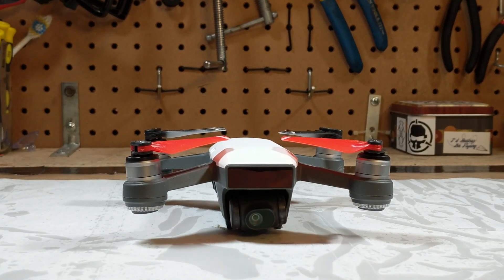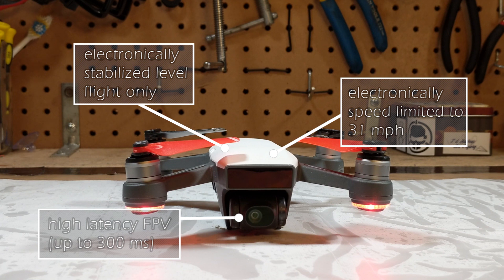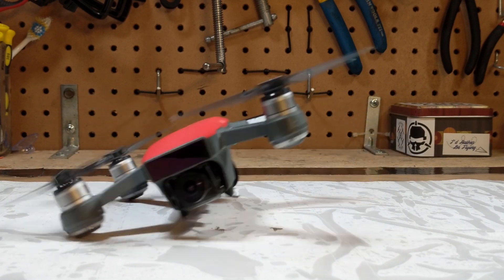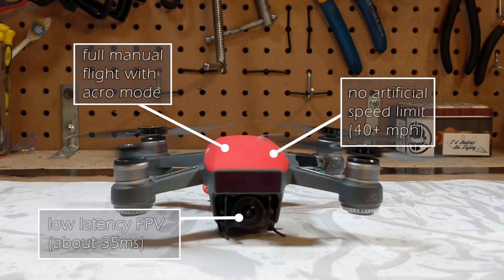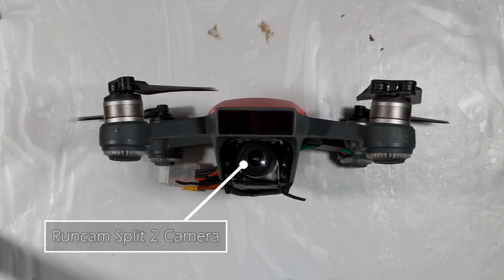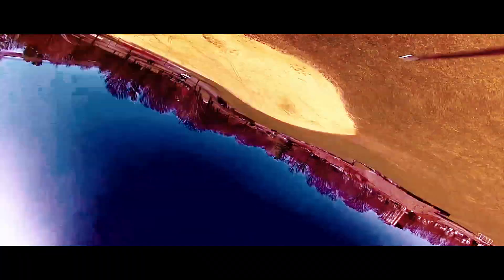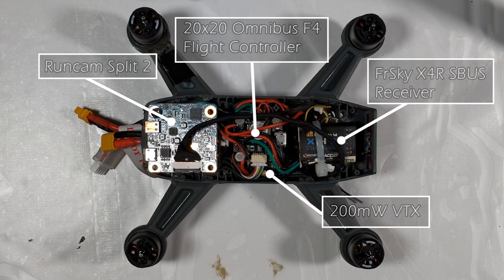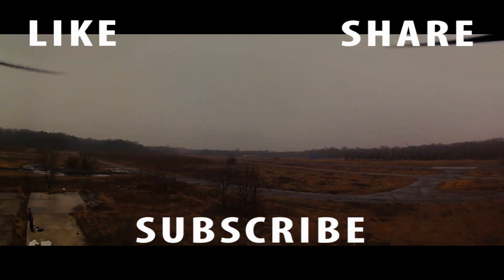Betaflight on a Spark?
This DIY Spark has been modified to run Beta Flight!  See how it was done in this video.